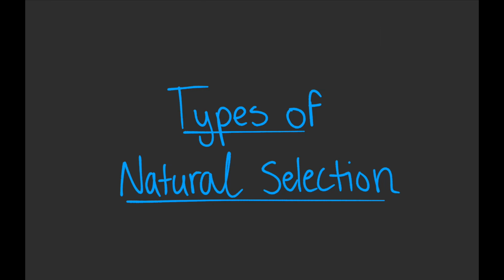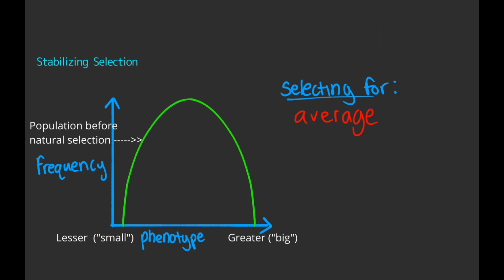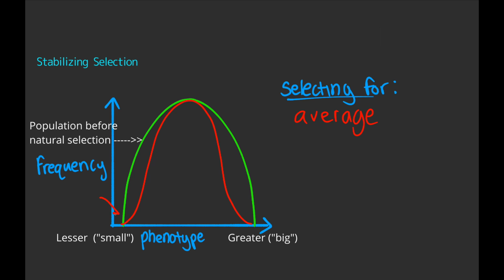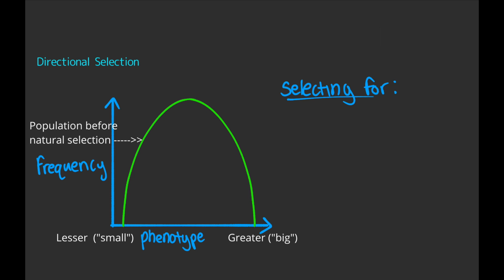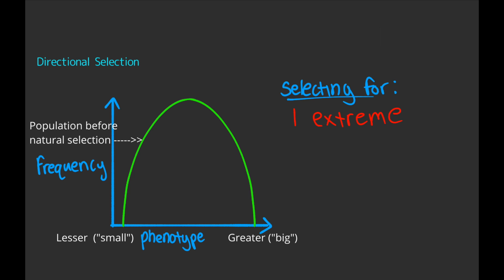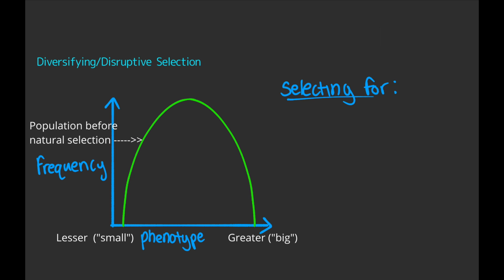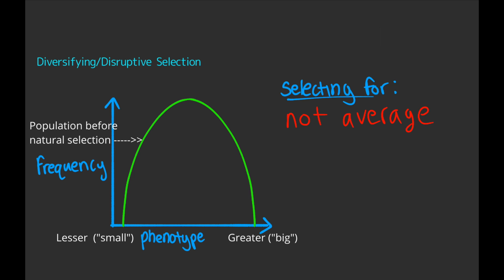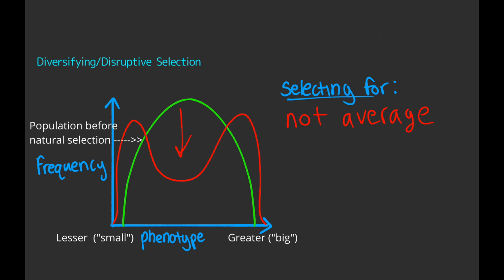Types of Natural Selection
In this video, we go over the types of natural selection: stabilizing, directional, and diversifying/disruptive.

TIMESTAMPS
0:16 - Stabilizing selection
1:27 - Directional selection
2:40 - Diversifying/disruptive selection

This video was created by Michelle Hu.